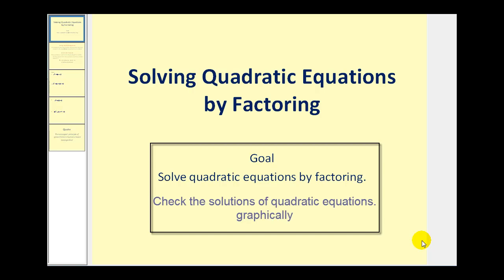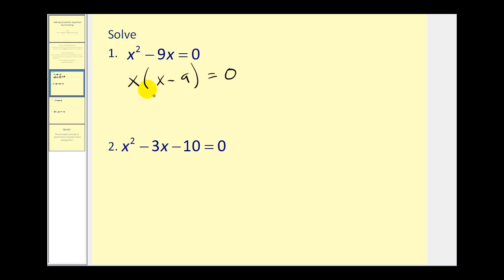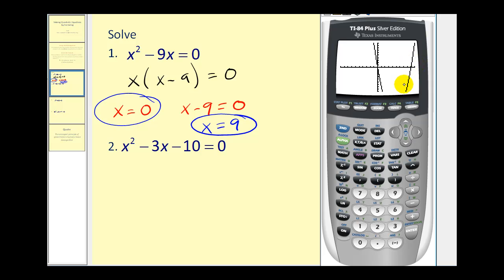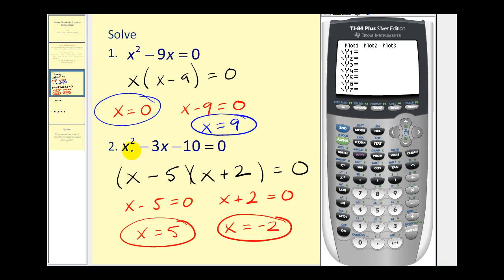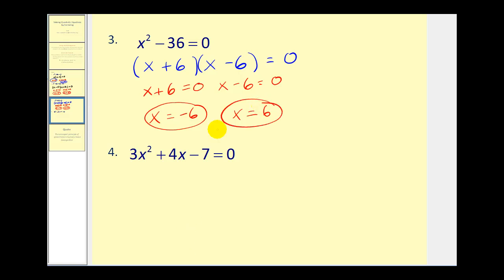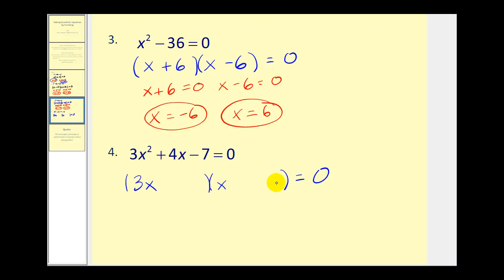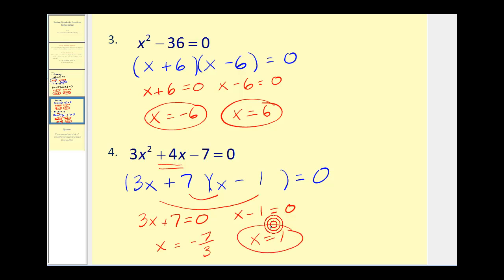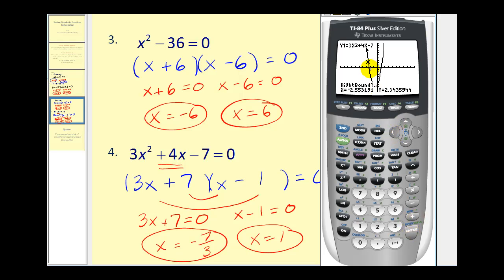Solving Quadratic Equations by Factoring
This video explains how to solve quadratic equations by factoring.